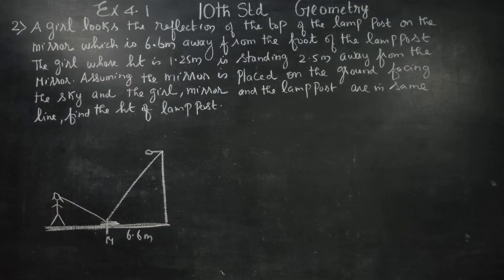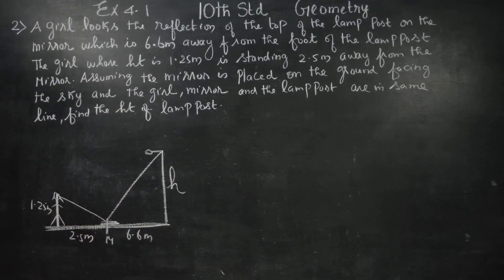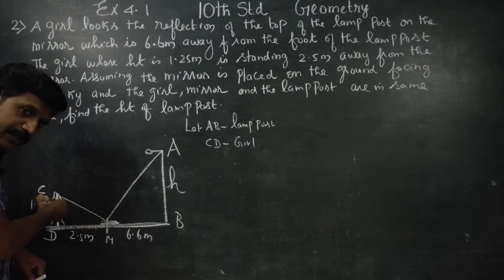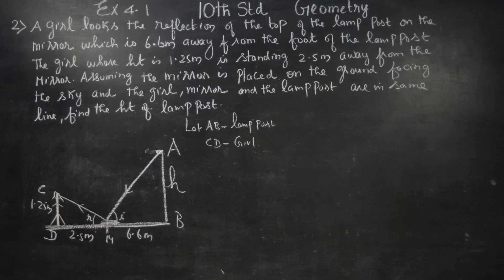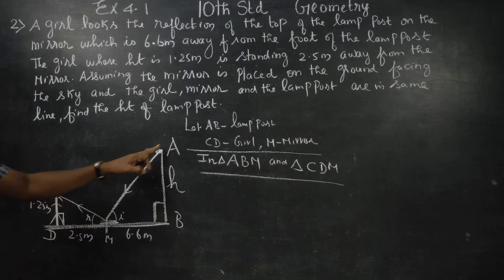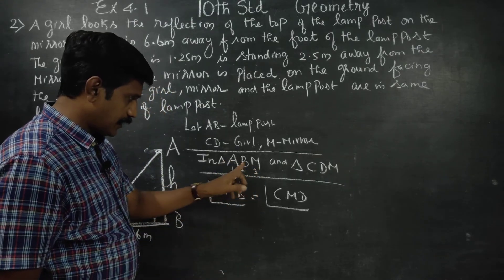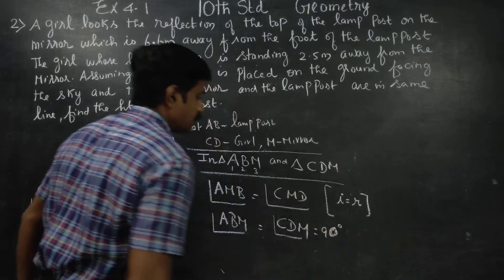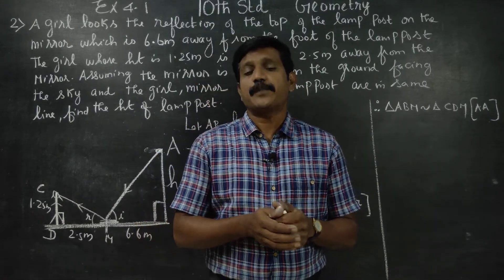10th Std Maths Ex.4.1(2) A girl looks the reflection of the top of the lamp post on the mirror which